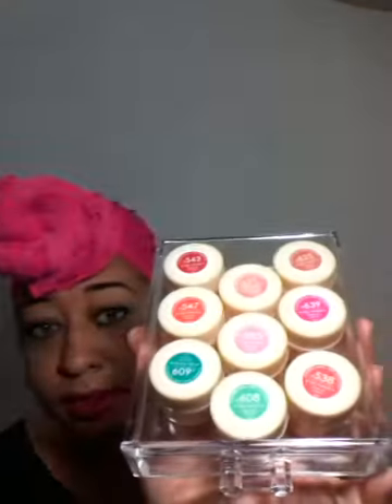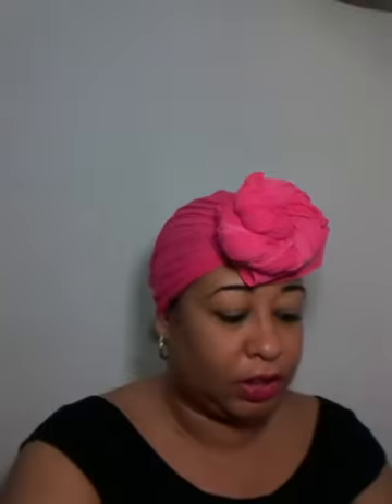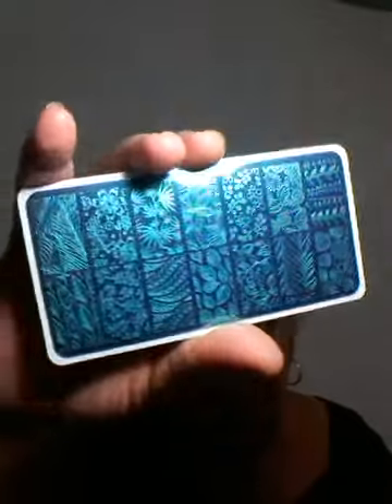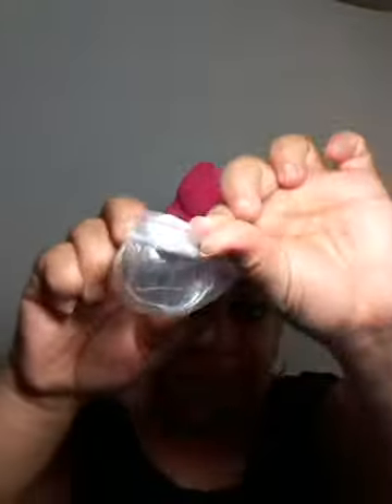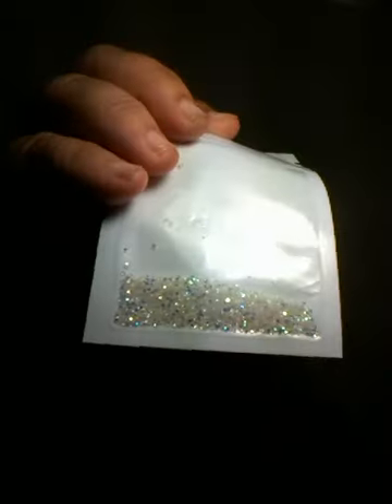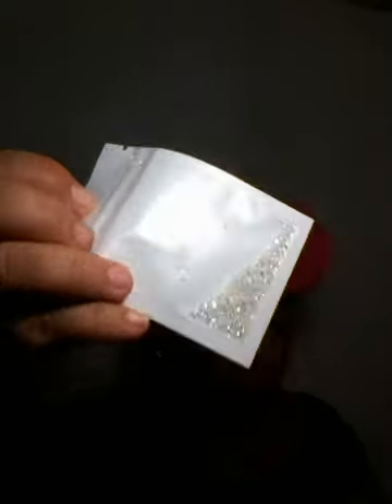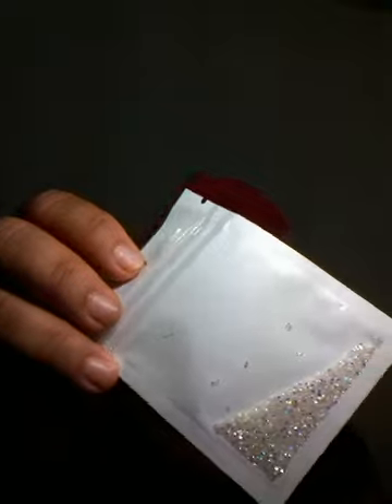Alex press haulllllllll 😊😊